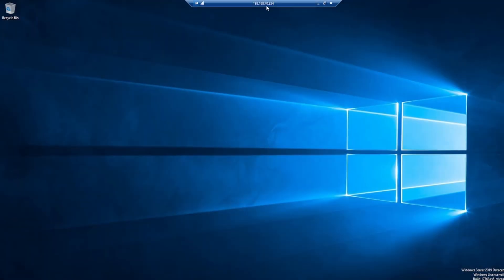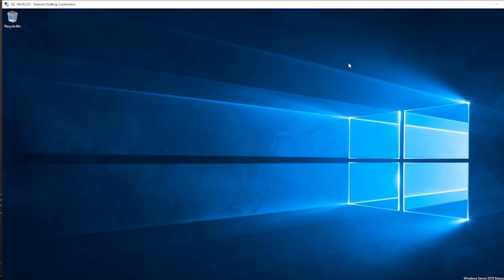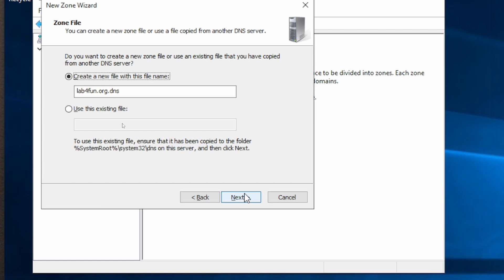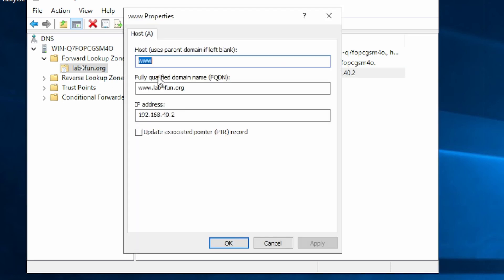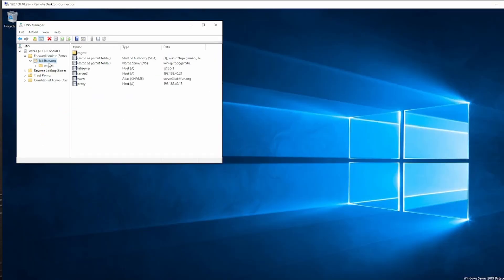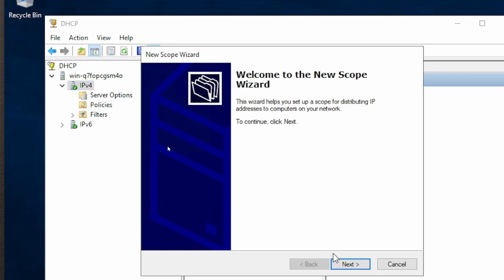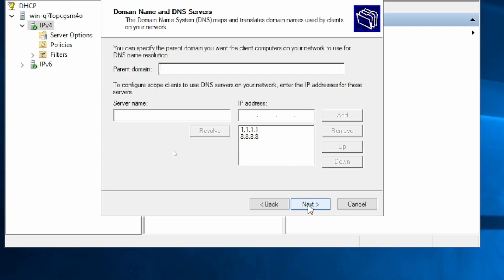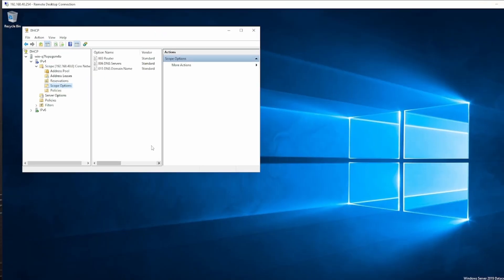DNS & DHCP Setup on Windows Server 2019 | Step-by-Step Guide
Learn how to set up DNS and DHCP on Windows Server 2019 with this straightforward, step-by-step tutorial! In this video, we'll walk you through the essential configurations to get your network running smoothly, covering IP address management, name resolution, and more. Whether you're setting up a home lab or prepping for real-world IT environments, this guide is perfect for boosting your Windows Server skills. Watch, learn, and take control of your network with Blackburn in Tech!